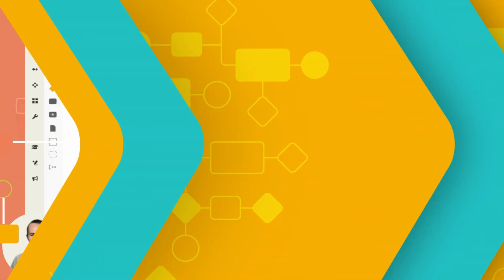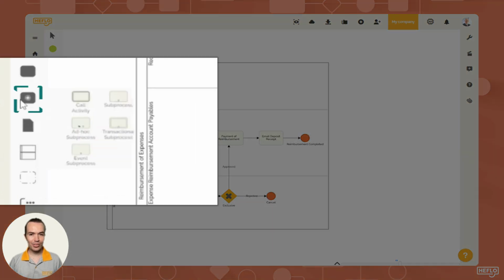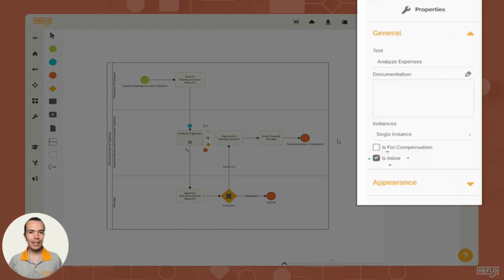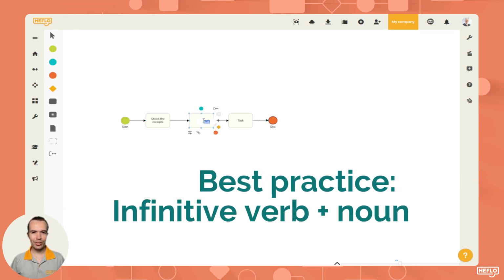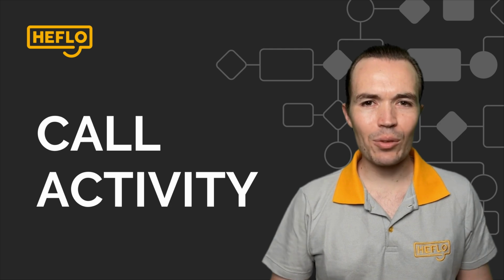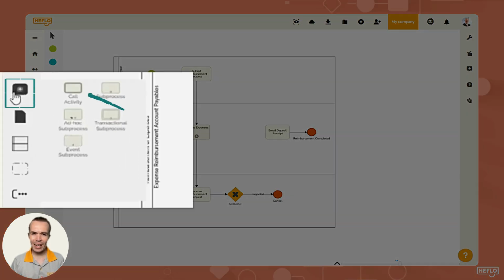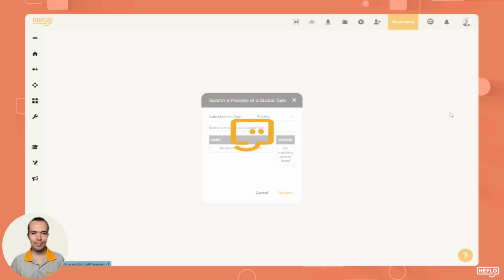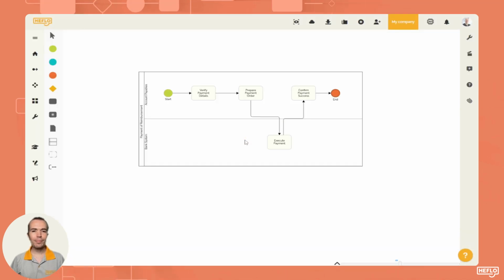Lesson 7: Use Subprocesses and Call Activities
Mastering Sub-Processes and Call Activities in BPMN 2.0
Welcome back to the HEFLO training series! Lesson 7 introduces you to advanced BPMN 2.0 modeling techniques that help manage complexity and promote reusability across your process library: Sub-Processes and Call Activities.

Using the "Reimbursement of Expenses" process, we demonstrate how to integrate these elements to create clean, modular, and highly connected diagrams.

📌 What You Will Learn in this Lesson:
Sub-Process Creation: This allows you to model complex, internal steps without cluttering the main diagram.
Sub-Process Editor: Navigating the sub-process editor, modeling internal tasks, and integrating it back into your main workflow.
Call Activity Integration: How to use a Call Activity to link to an existing, reusable process in your HEFLO environment.
BPMN Best Practices: Tips on task naming.
Mastering sub-processes and call activities is key to creating scalable and maintainable process architecture!

This video contains audio generated by artificial intelligence.